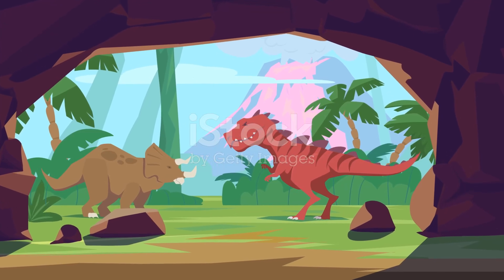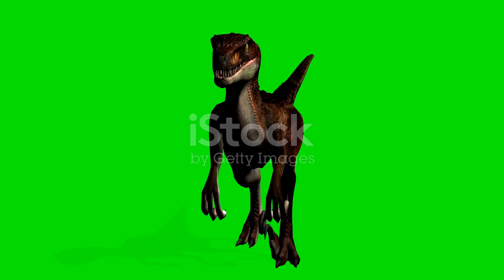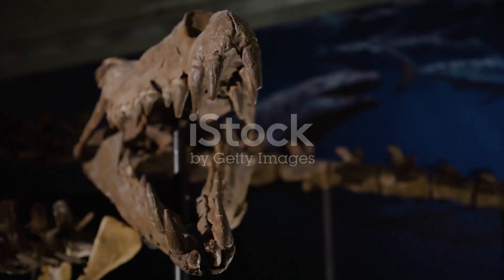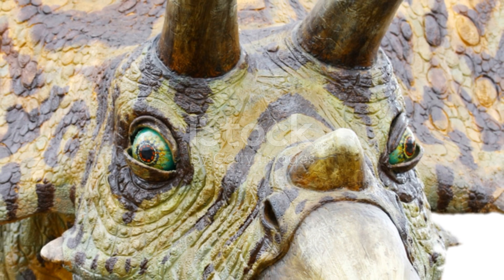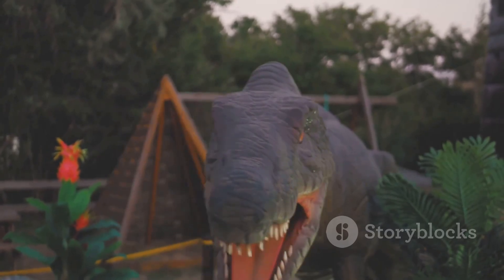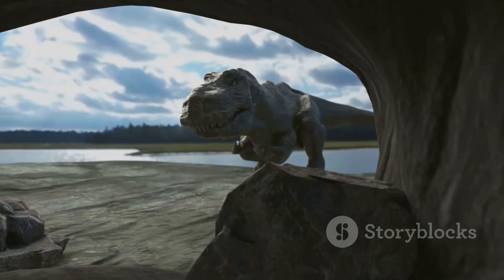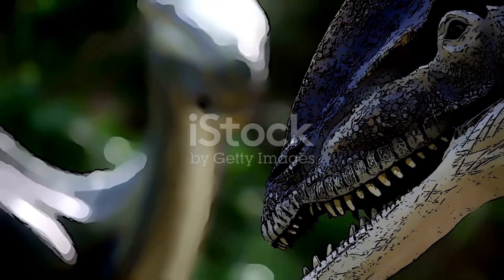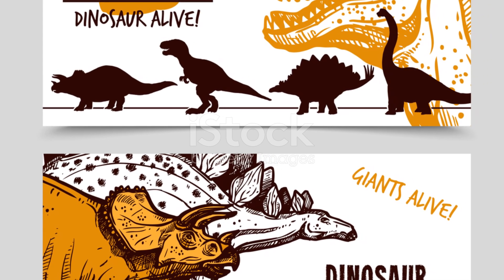Can YOU Solve the Dinosaur Mystery? 🦖 Kids' Science Adventure!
Join the Dinosaur Detective team and crack the case of the extinct giants! This 3 minute kids’ science adventure explores fossils, dinosaur diets, behavior, and the big reveal about why some dinos grew huge — and why they disappeared. Perfect for elementary classrooms and curious kids: includes fun facts, animated clues, interactive questions, Use in lessons on paleontology, fossils, prehistoric life, and Earth science.